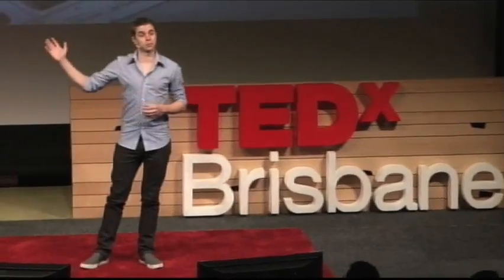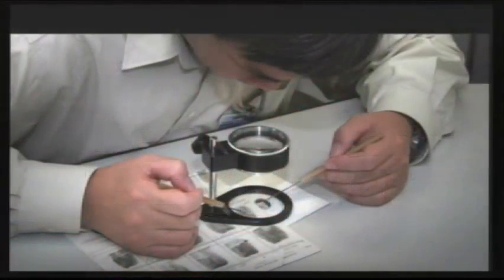TEDxBrisbane 2011 - Matthew Thompson - Evidence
Matthew is a Criminologist  who won an international competition for a 3 minute thesis.
Matthew is going to give us a 3 minute brain burst to tell us that
& all you need is ... Evidence